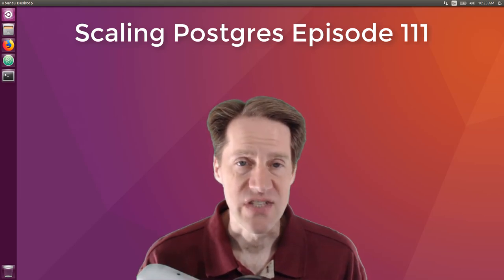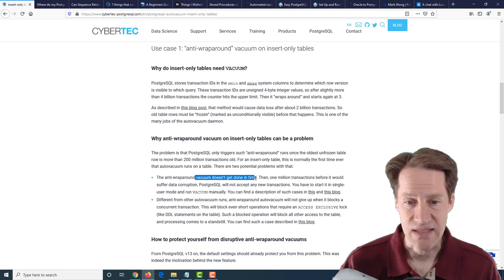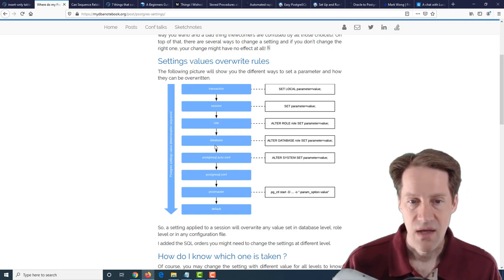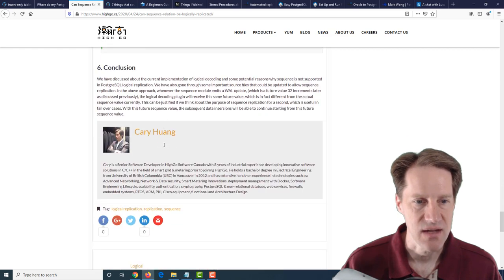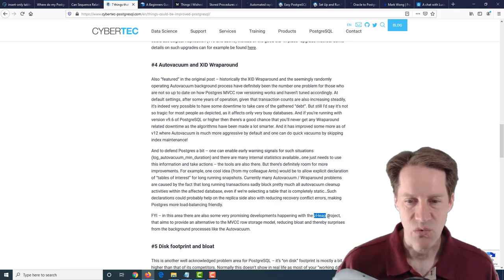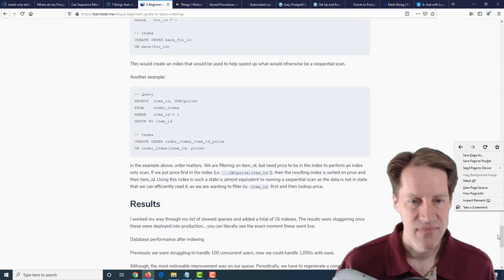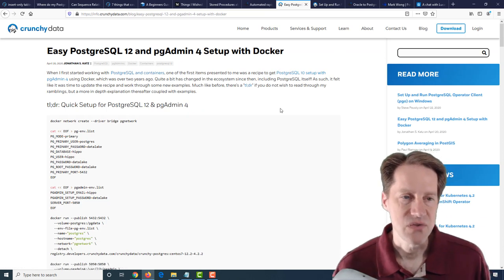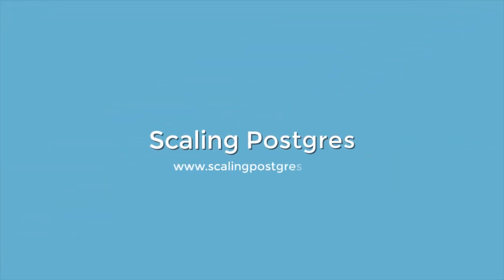Scaling Postgres Episode 111 Insert-Only Vacuum | Settings | Sequence Replication | Improvements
In this episode of Scaling Postgres, we discuss insert-only vacuums, the Postgres settings hierarchy, sequence replication and desired improvements.

Timestamps:
00:00 - Intro
00:25 - PostgreSQL v13 new feature: tuning autovacuum on insert-only tables
04:13 - Where do my Postgres settings come from ?
05:28 - Can Sequence Relation be Logically Replicated?
07:23 - 7 things that could be improved in PostgreSQL
11:16 - A Beginners Guide to Basic Indexing
12:11 - Things I Wished More Developers Knew About Databases
12:44 - Stored Procedures also have rights
13:32 - Automated rapid switchover with a BDR database cluster in Kubernetes
14:45 - Easy PostgreSQL 12 and pgAdmin 4 Setup with Docker
15:04 - Set Up and Run PostgreSQL Operator Client (pgo) on Windows
15:28 - Oracle to PostgreSQL: START WITH/CONNECT BY
15:55 - Mark Wong
16:07 - A Chat with Luca Ferrari
16:22 - Outro